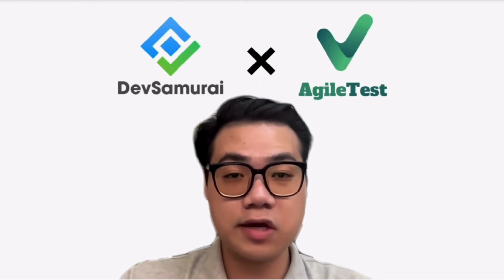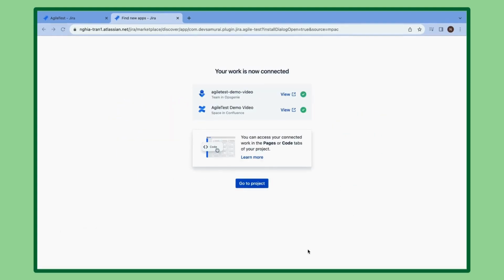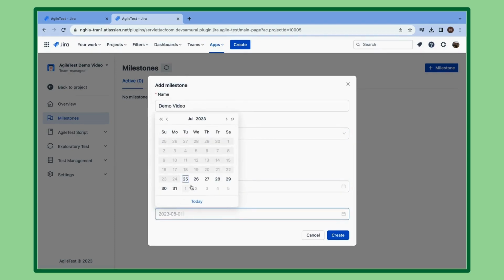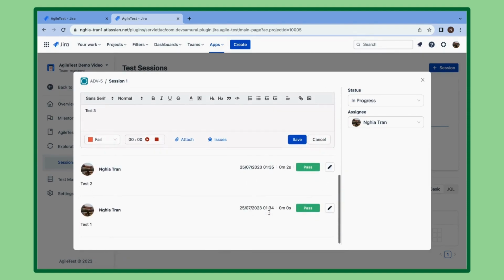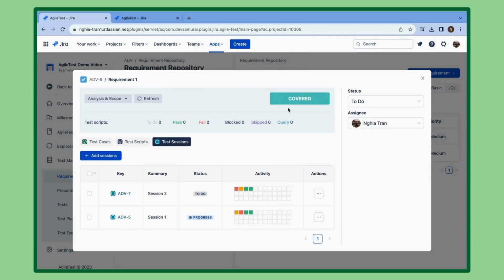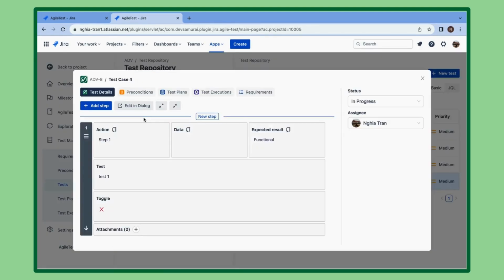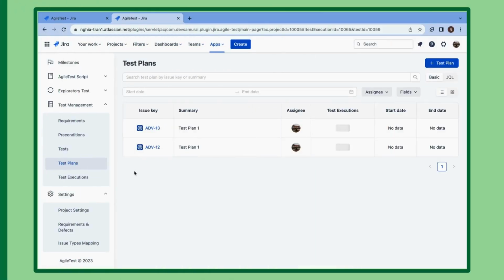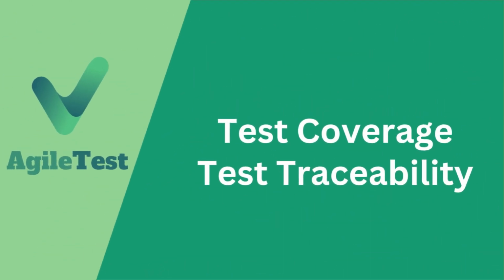Demo Video: AgileTest | Comprehensive Test Management for Jira | agiletest.app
Welcome to our comprehensive user guide for the AgileTest: Comprehensive Test Management for Jira.

Welcome to the comprehensive AgileTest user guide! Whether you're a newbie or a seasoned pro, this tutorial will walk you through all AgileTest's powerful features. Learn how to seamlessly integrate this system into your routine and maximize its potential for unparalleled results!

00:00 Introduction
02:44 Getting Started
04:53 Test Environments
05:23 Configuration
05:39 Test Step Fields
08:30 Integration Check
08:54 Milestone
09:57 Test Scripts
11:46 Test Sessions
14:01 Requirements
18:51 Preconditions
20:40 Test Case
26:32 Test Plans
28:11 Test Executions
29:37 Overview
30:57 Ending
31:21 New features